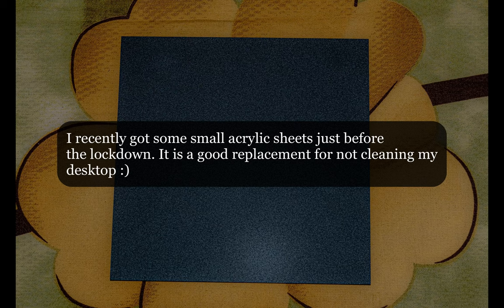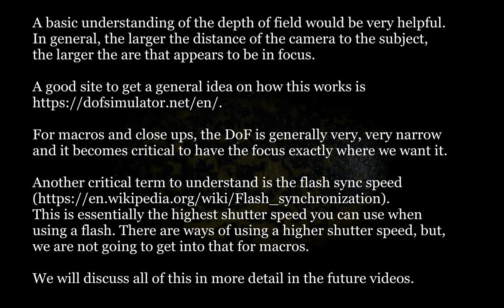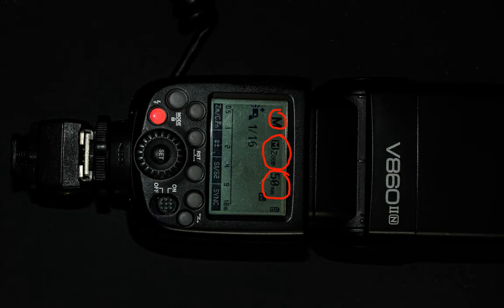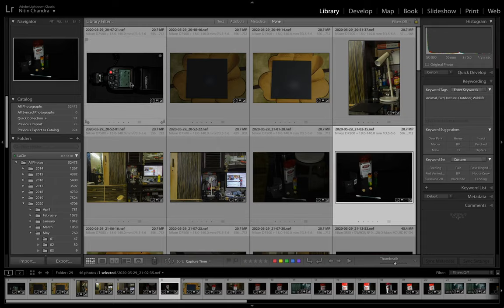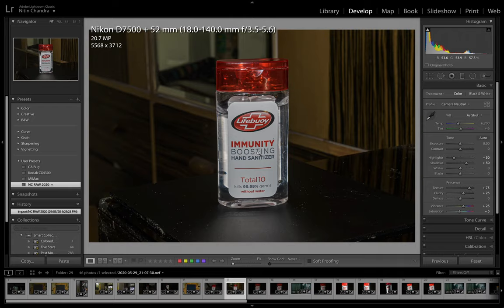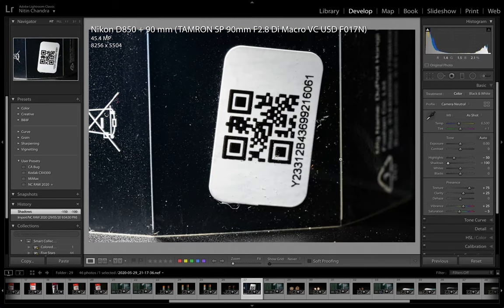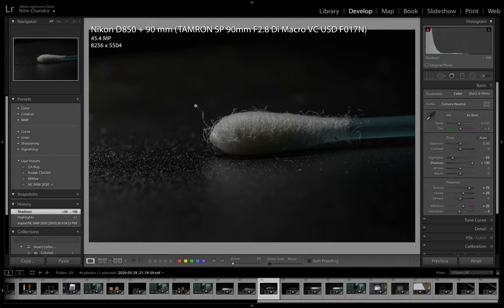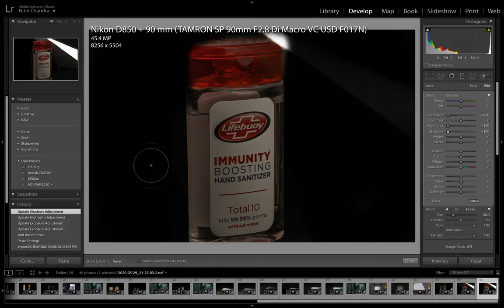Desktop Macro Photography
After the long discussion on the gear required for macro photography, I will just demonstrate some desktop shots in this one which would allow building up more for the future videos.

So, this is my "desktop"...Actually, just a corner which I use for most of my desktop macros. I recently got some small acrylic sheets just before the lockdown. It is a good replacement for not cleaning my desktop :)

I am using a Nikon D850 with a Tamron 90mm macro lens for this demonstration along with my Godox flash on a cord as explained in the previous video.

For this demonstration, we will see how to get objects with a black background.

First, a brief explanation as to how...

1. Light from a flash can only be controlled by the aperture and not the shutter speed. The flash, in general, is way too fast for the shutter speeds on most cameras.

2. Light falls off, or dims out according to the inverse square law In simple terms, the light will get weaker rapidly with distance.

3. Based on the above points, if we have an aperture value that is high enough (f/18 for example), it will cut out all the ambient light when shooting and only the light from the flash would have any effect.

4. What follows is that fact that if we use a flash to light our subject and make sure the flash power and direction is just good enough to light only the subject, then, we will get a black background.

A basic understanding of the depth of field would be very helpful. In general, the larger the distance of the camera to the subject, the larger the area that appears to be in focus. A good site to get a general idea of how this works is

For macros and close-ups, the DoF is generally very, very narrow and it becomes critical to have the focus exactly where we want it.

Another critical term to understand is the flash sync speed This is essentially the highest shutter speed you can use when using a flash. There are ways of using a higher shutter speed, but, we are not going to get into that for macros.

We will discuss all of this in more detail in future videos.

For now, let's just check the settings that I am using for the demo desktop shots and how to improve them in post using Lightroom or any equivalent application.

I have my shutter speed set to 1/250 which is the flash sync speed for the Nikon D850. The aperture is set to f/22 and ISO to 100 (I would take it down to 64 for the D850 most of the time). The AF is set to a single point, multiple shots AF-C/S (this is another one we will look at in more detail later).

My flash it set to manual mode at 1/16 power and zoom of 50mm. Yes, I know I am using a 90mm macro lens, but, we will get into all those details, one by one, later.

One word of caution before we start, when shooting desktop macros, make sure the object is clean otherwise the shot will show all the dust and stuff on it. If possible, wash with soap and water.

I have these 5 objects that we will shoot and see how changing the angle and distance of the flash changes the image.